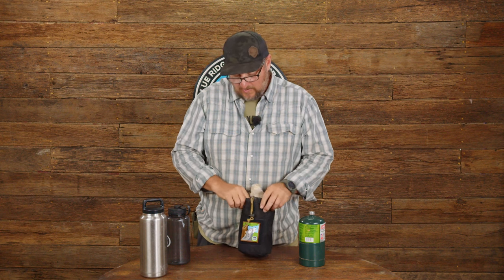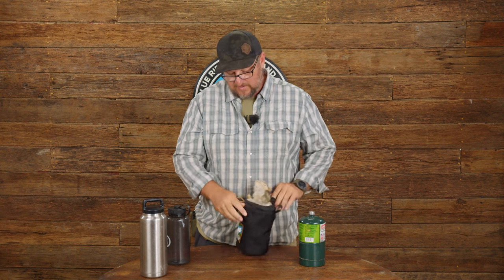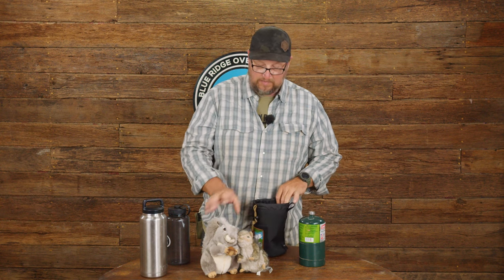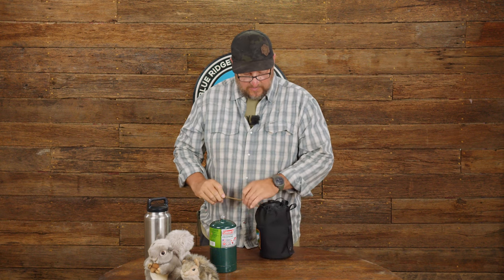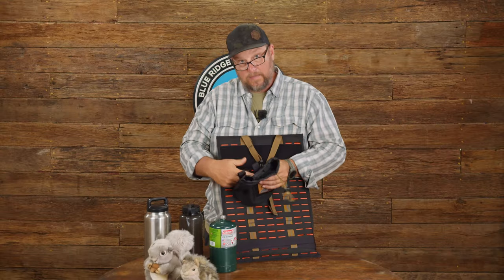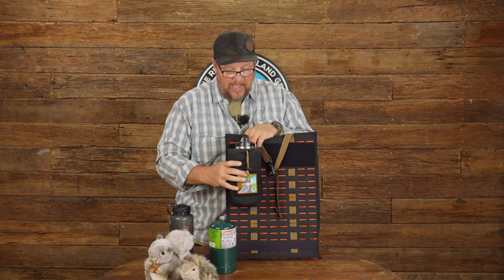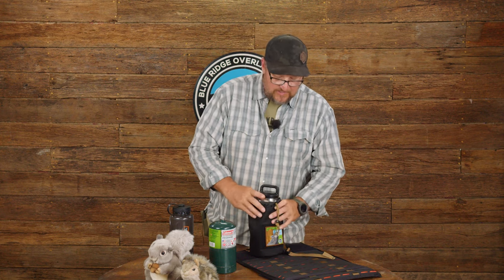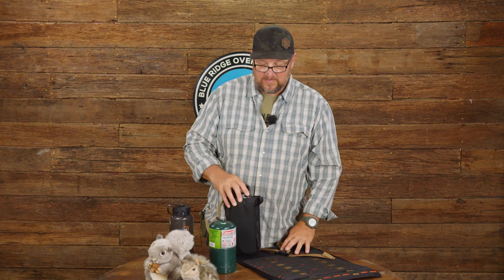Triple Run: MOLLE Water Bottle Pouch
Our Triple Run Molle Water Bottle Pouch joins the rest of the Triple Run product family with laser-cut Molle straps and the durability and dependable design you've come to expect from BROG. The outer shell is made of 1000 Denier Cordura to hold a shape and take plenty of abuse. On the back, you'll find nylon webbing straps and laser-cut slots to secure the pouch to your favorite Seat Back Panel. The pouch features a large Velcro platform, so you can add ID panels or vanity patches to dress it up. Each pouch secures closed with a paracord drawstring and ITW barrel lock. It features our authentic, laser-etched logo. Proudly made in the USA. We've made it even easier to carry your favorite water bottle. Stay hydrated — even if your water happens to be infused with Coffea canephora or barley and hops!